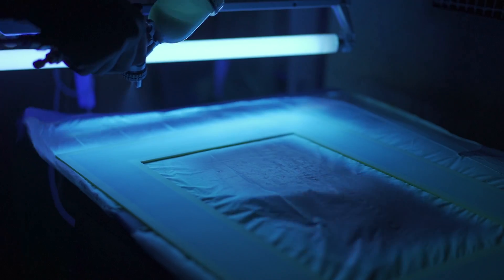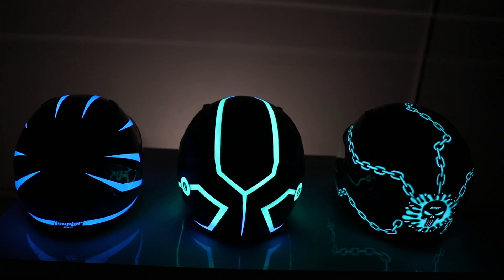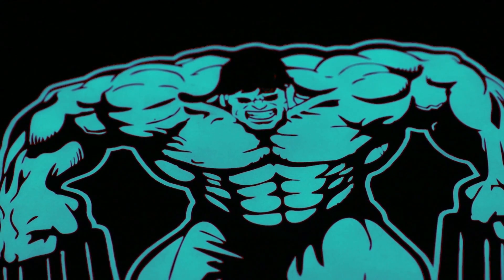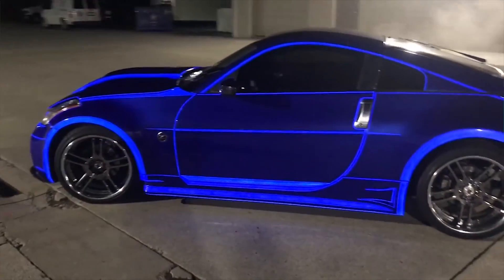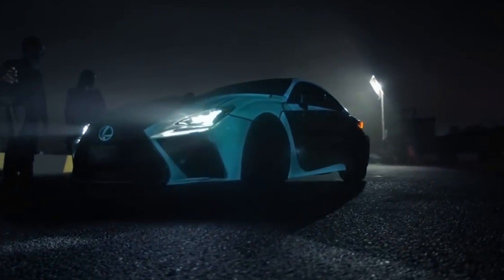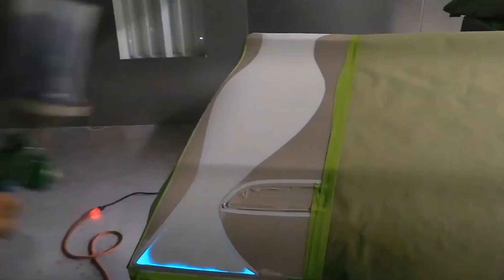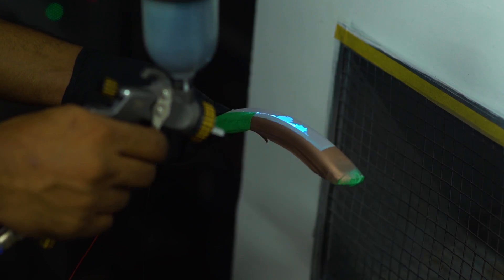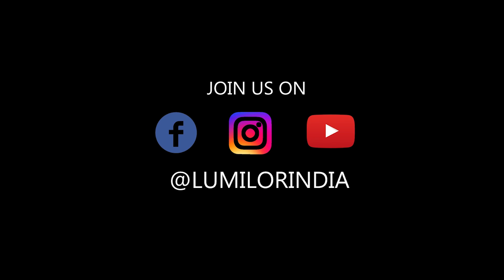So What Exactly is Lumilor? | Lumilor Official Video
It's not LED, neither its glow in the dark paint nor a reflective paint & it's definitely not Radium! So What Exactly is Lumilor?

⚡️⚡️⚡️We Paint With Light⚡️⚡️⚡️
To inquire further about our LumilorDealership